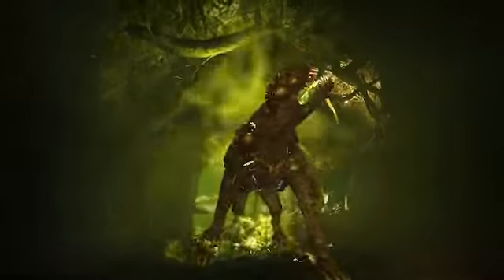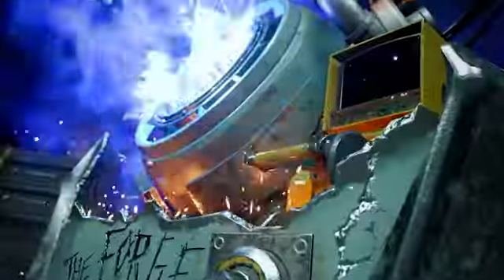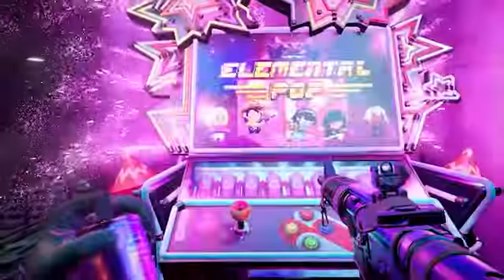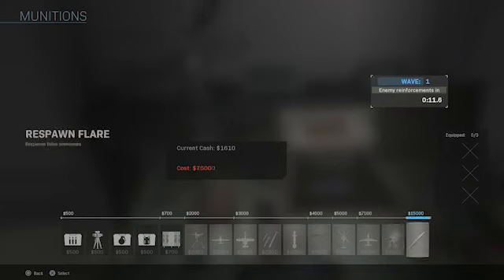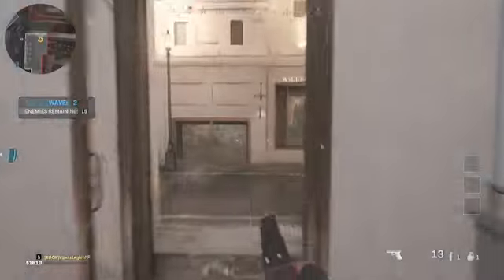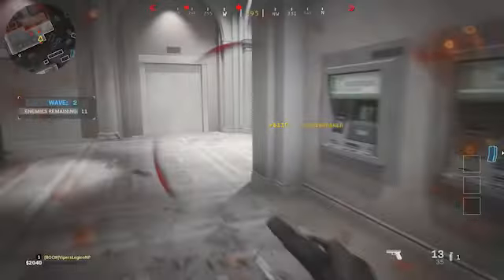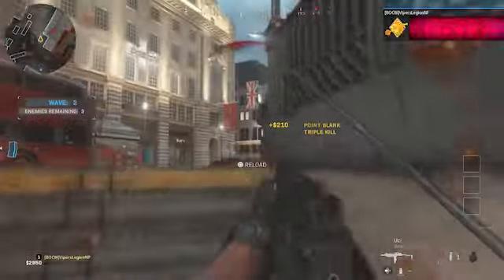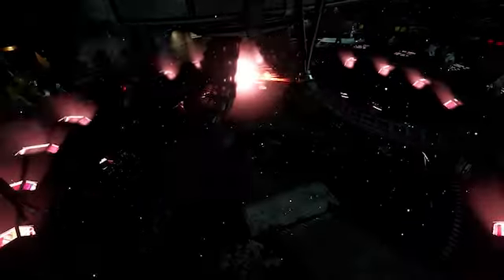SCORESTREAKS are Being Added to Black Ops Cold War Zombies!!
In this video, I share my thoughts about SCORESTREAKS being added to Black Ops Cold War Zombies! What do YOU think about this new addition?